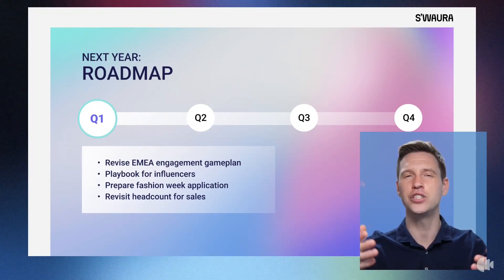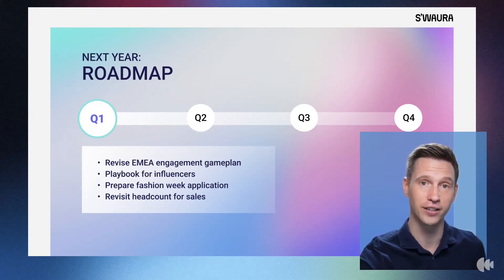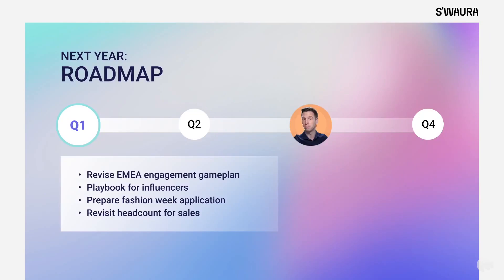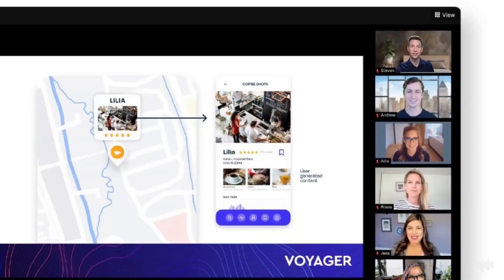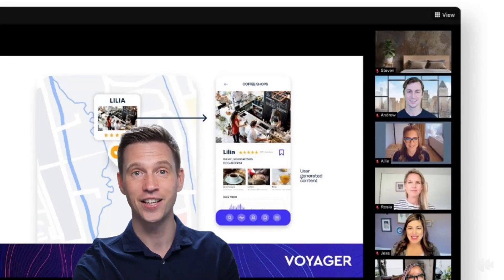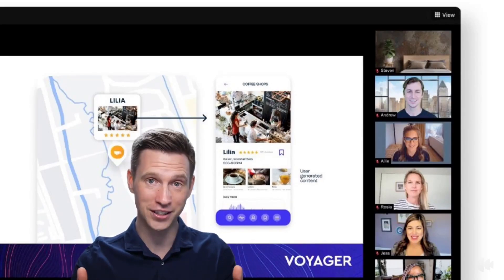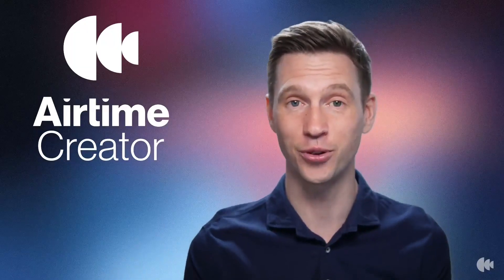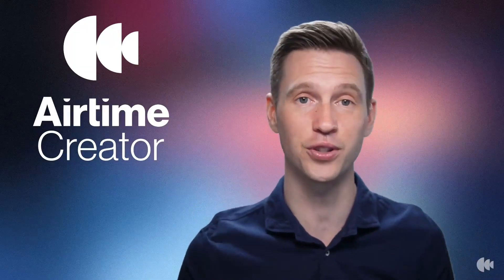Loom Alternative: Upgrade to Airtime Creator for Better Screen Recording Videos (2025)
Loom-style videos, with their handy screen recording and bubble feature, are convenient for quick recordings but can fall short in engagement.

Discover Airtime Creator, an advanced alternative that offers greater creative flexibility and is surprisingly more affordable.

Airtime Creator enhances content with video, slides, gifs, and text, allowing you to craft an immersive stage around yourself.

This innovation transforms video presentations, enabling more personal branding and creativity while offering preloaded layouts for ease.

It integrates seamlessly with video conferencing tools, making your presentations engaging and memorable.

Get started with Airtime Creator today at airtimetools.com